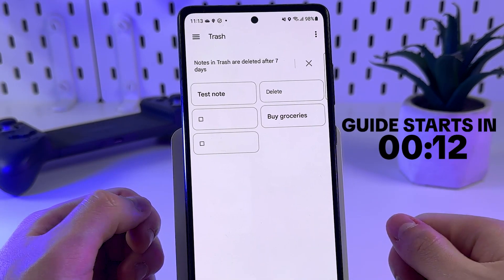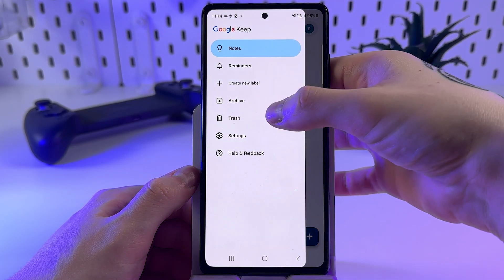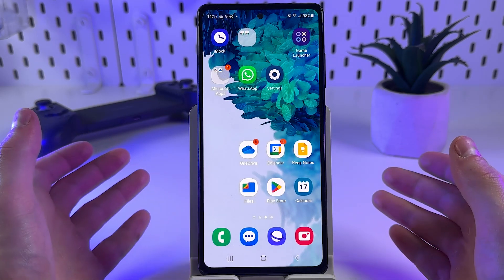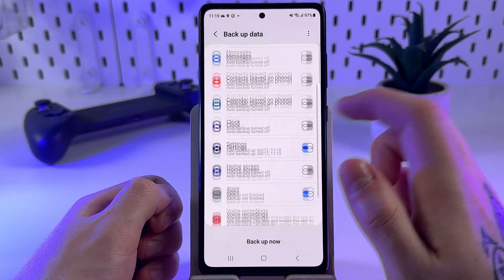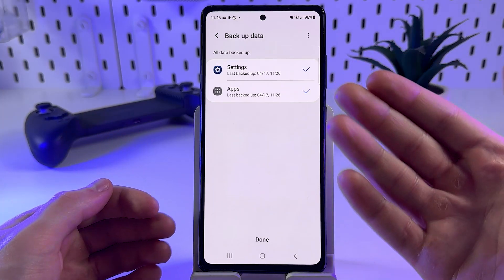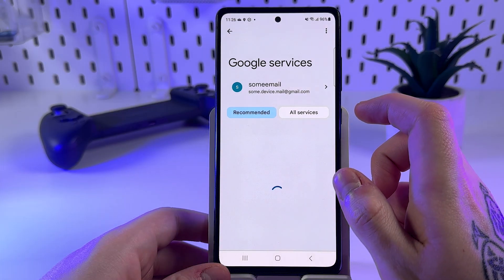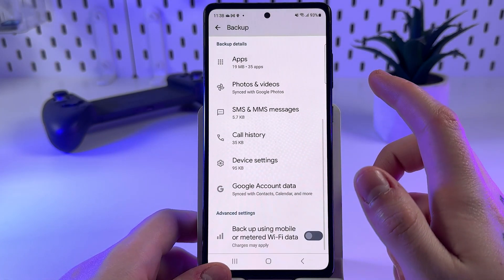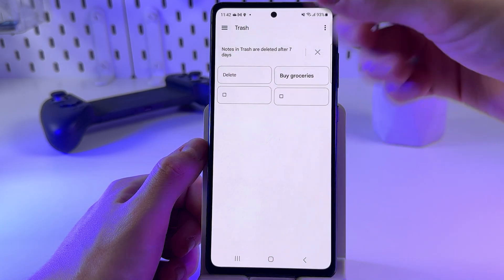The Best 3 Way to Restore Deleted Notes on Android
Ever faced the nightmare of deleting important notes on your Android device and having no backup? This video is your ultimate guide to getting those notes back! I'll demonstrate step-by-step how to recover notes directly on Android - even without a backup or from the trash bin. Plus, learn how to use Android Cloud and Google account features to restore notes.

This video also covers the following topics:
- Recover Deleted Notes on Your Android Device
- Android Note Recovery Techniques Uncovered
- Step-by-Step Guide to Restoring Android Notes